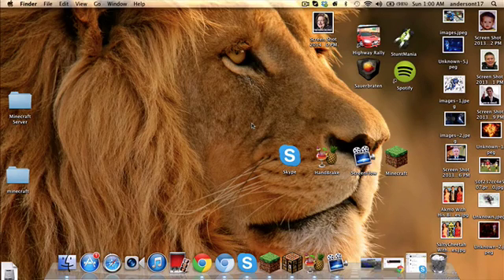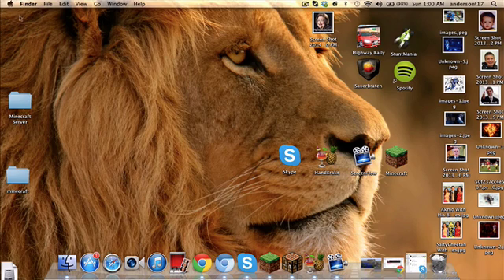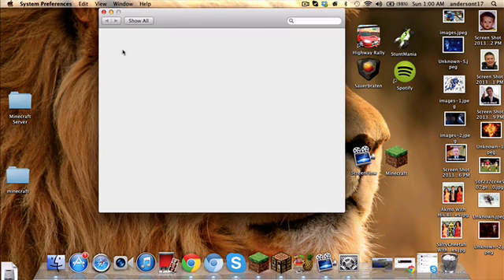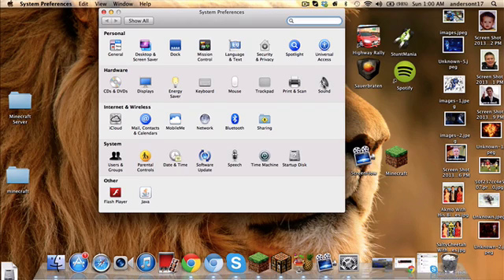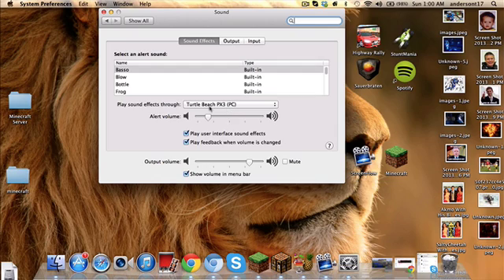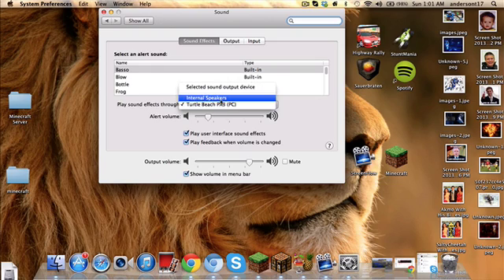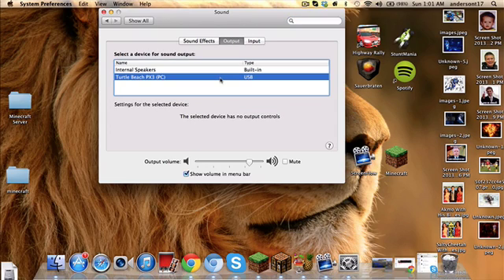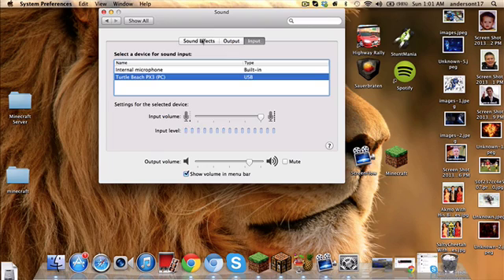How to set up your mic for a mac!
This is a how to on how to set up your mic for a mac.